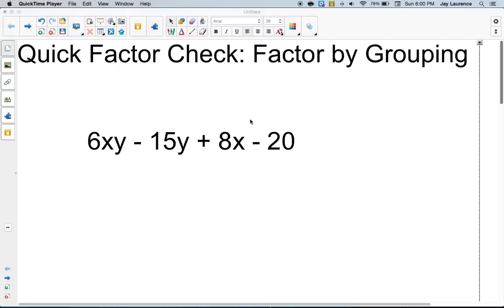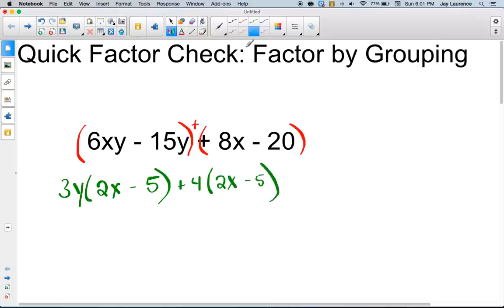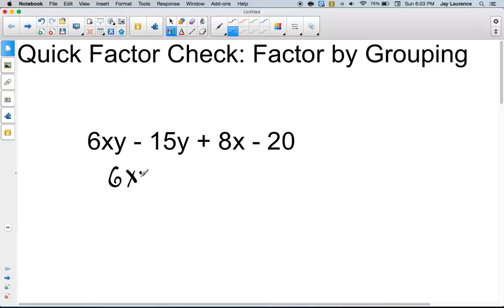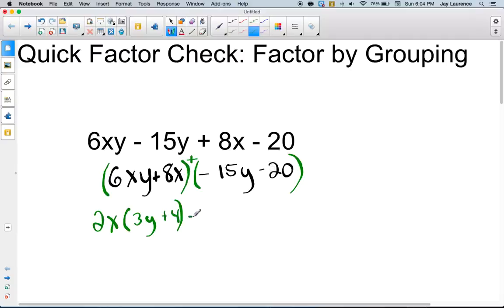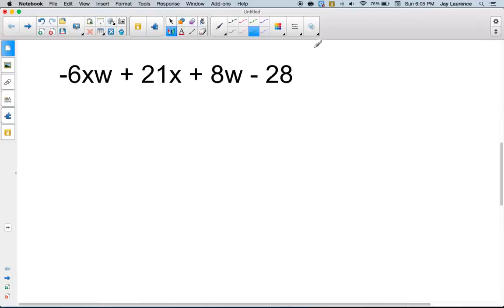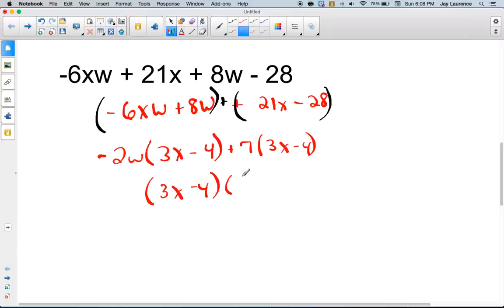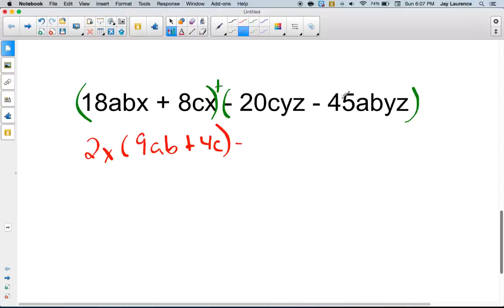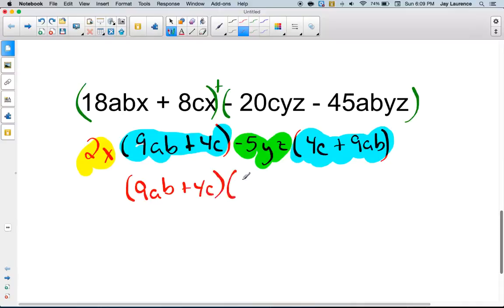Quick Factor Check Grouping